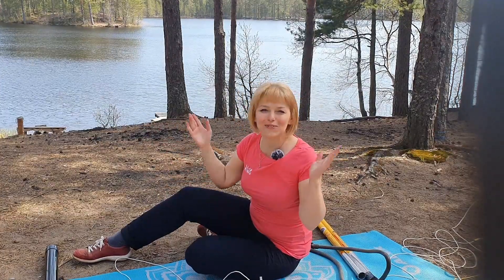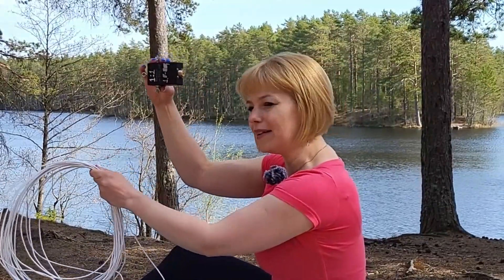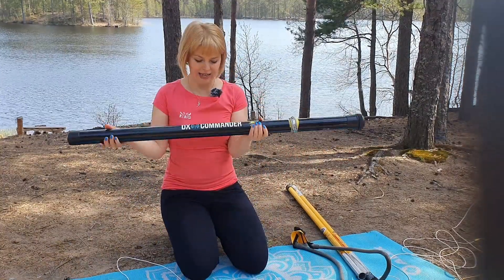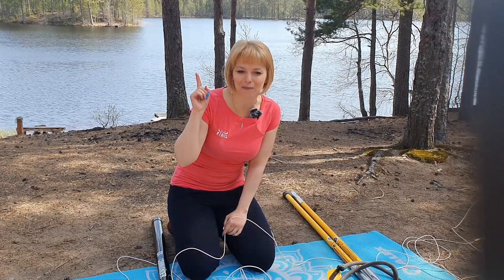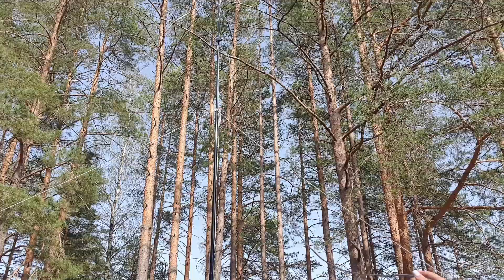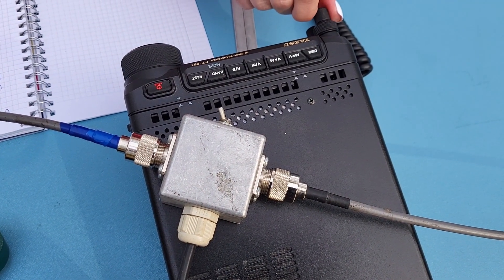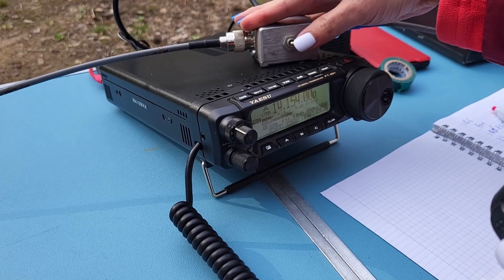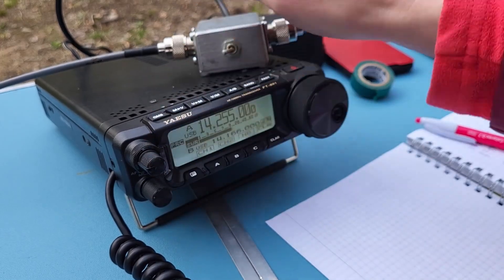Dipole Antennas: Raisa Stands Up Vertical To Horizontal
I am back in the forest and continue to experiment with Ham Radio antennas / portable. Today I find out which dipole is better, vertical or horizontal.
What is your experience?
73 and see you On the Air!